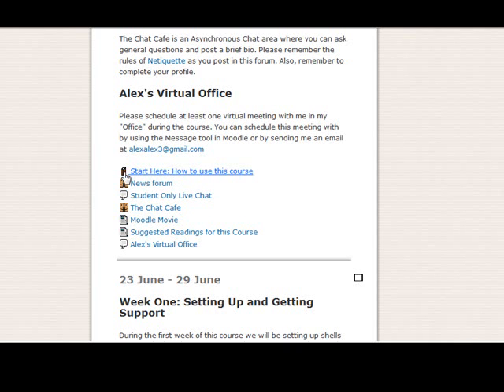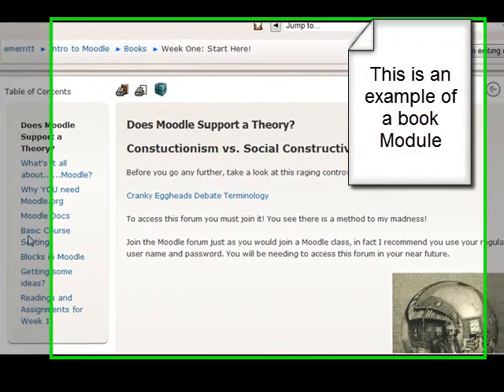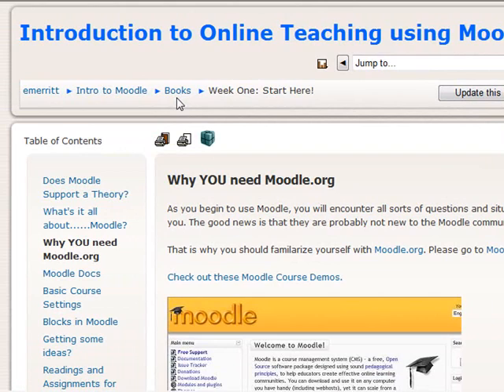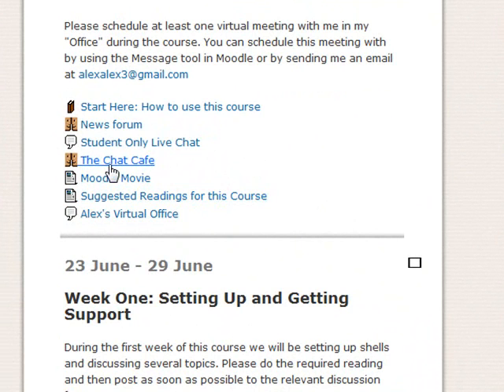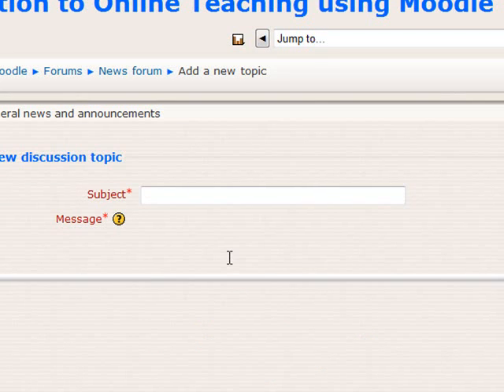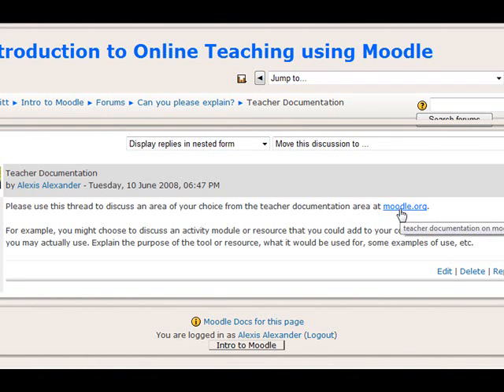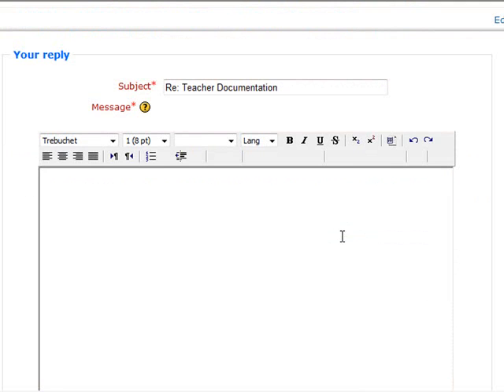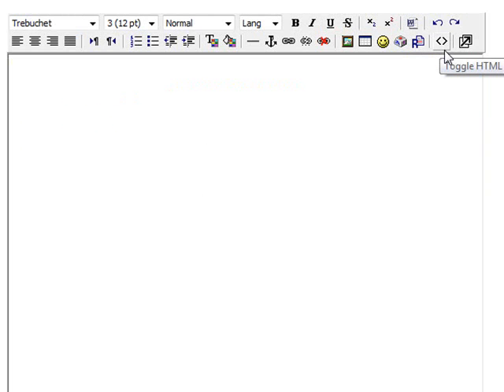Using this Moodle Course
This video will show you how to get around in and use the course EDT 48.